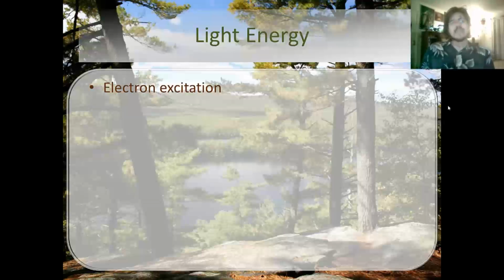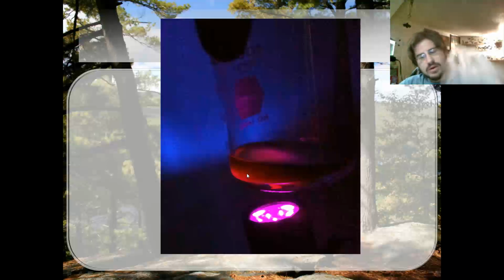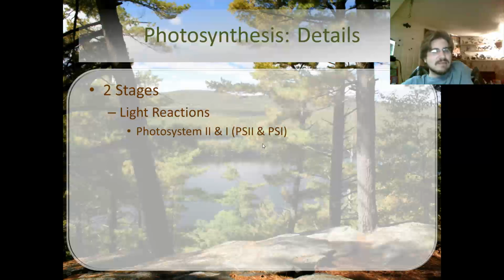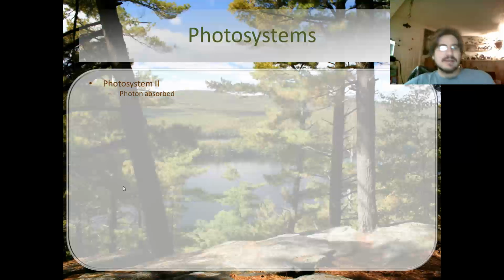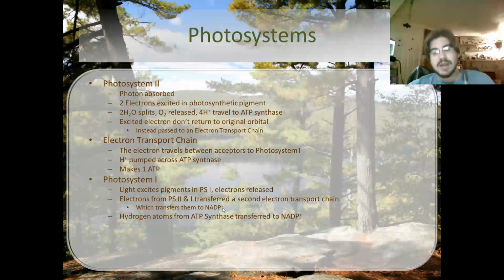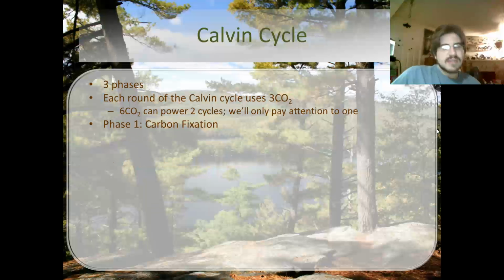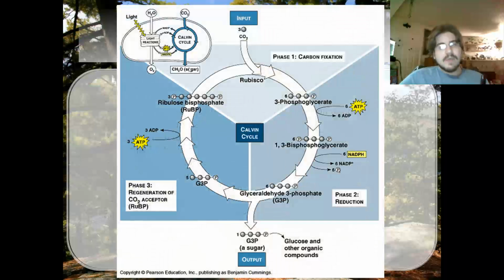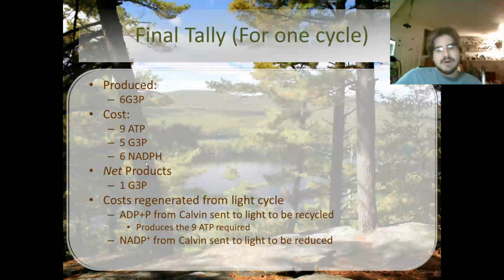Bio 105 Chapter 07 Part 02